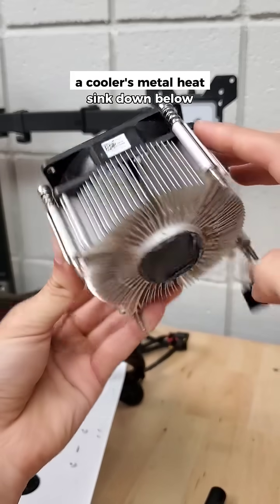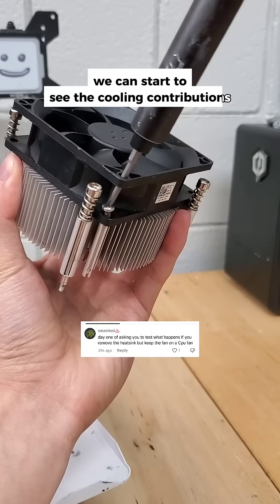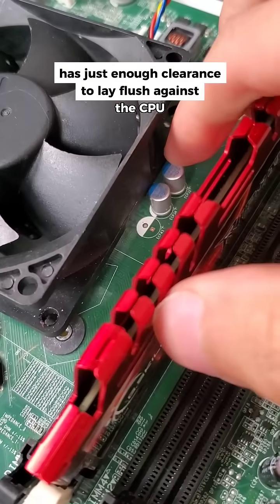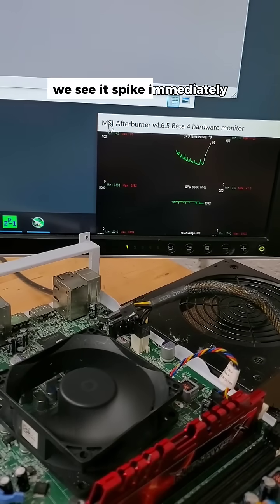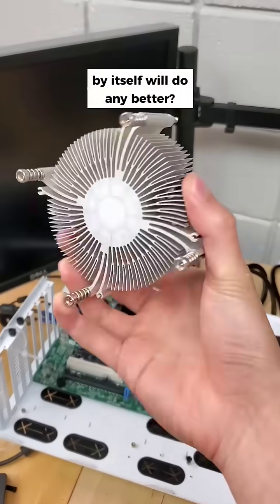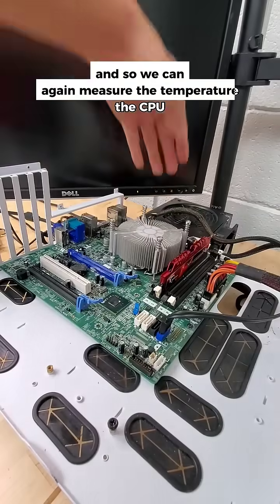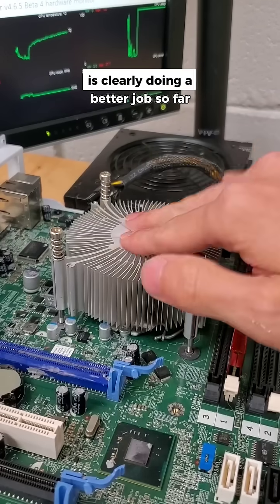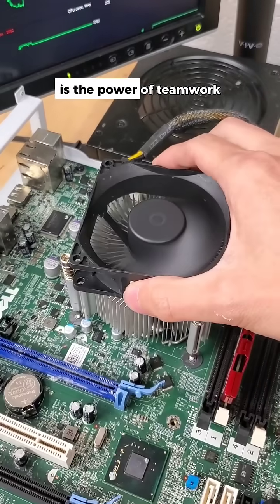which aspect of a CPU cooler is most important?